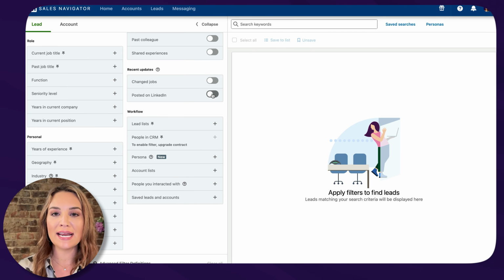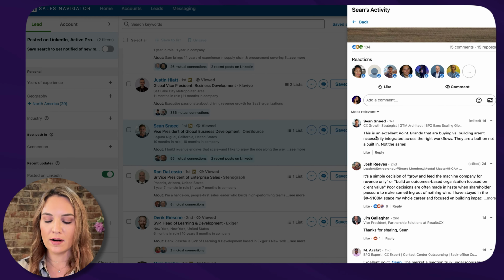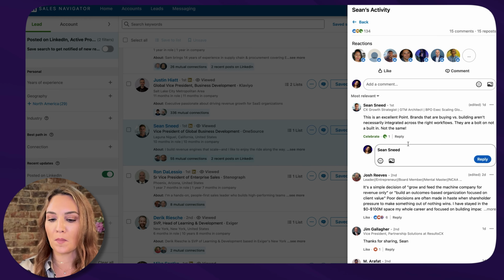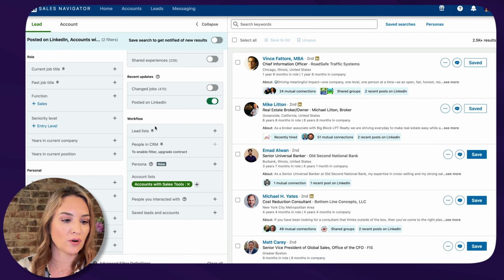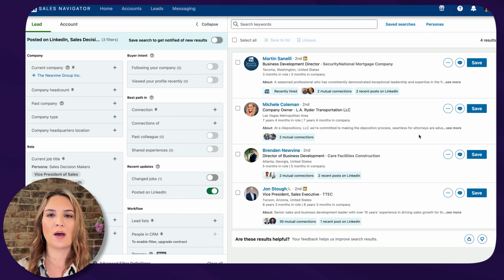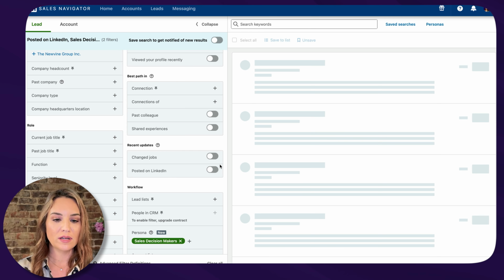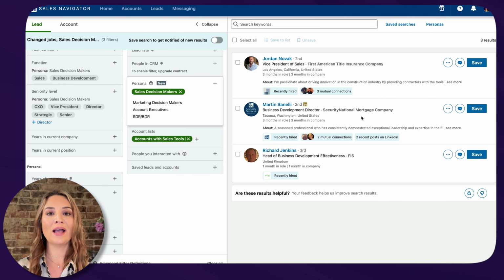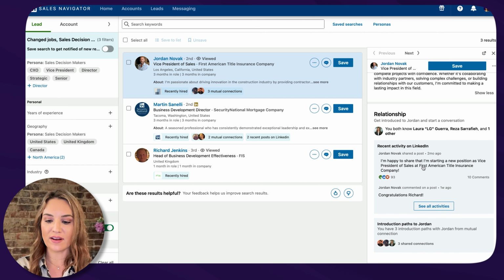Sales Navigator Filters That Book Calls Fast | LinkedIn Lead Generation Tips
Sales Navigator is a powerful tool for outbound selling, but most sellers use it like a phone book and wonder why they don’t get replies.

In this video, I reveal the two Sales Navigator filters I use to consistently book calls and land deals faster without wasting time on bad-fit leads.

You'll learn how to engage with active prospects on LinkedIn, target decision-makers, and turn Sales Navigator into your personal pipeline machine.

So, if you want to master Sales Navigator filters and book more calls as a seller, watch the video!

Get a custom LinkedIn strategy in under 5 minutes with our free AI tool

I’m Mandy McEwen, founder of Luminetics and creator of The Modern Social Seller AI-powered LinkedIn social selling system. For over a decade, I’ve coached B2B sales teams and founders to ditch outdated cold-outreach tactics and win business through modern social selling, personal branding, and demand generation on LinkedIn. From training global revenue teams at T-Mobile for Business and Continental to helping individual reps hit quota and founders drive pipeline with repeatable playbooks, I turn average sellers into trusted industry voices fast.

Ready to become the kind of seller your buyers trust, follow, and buy from?